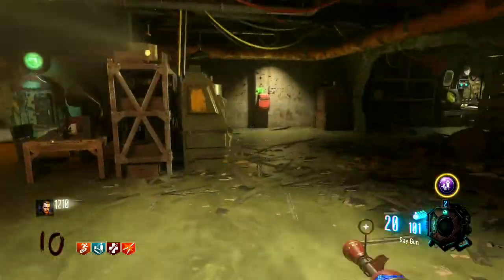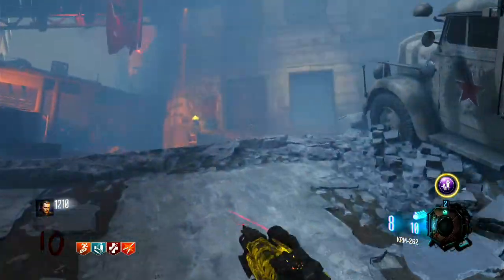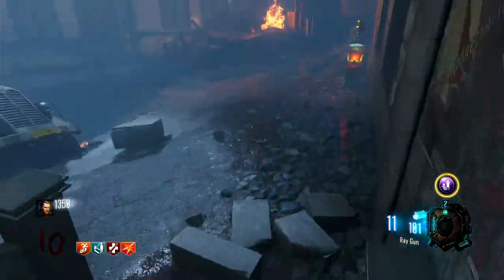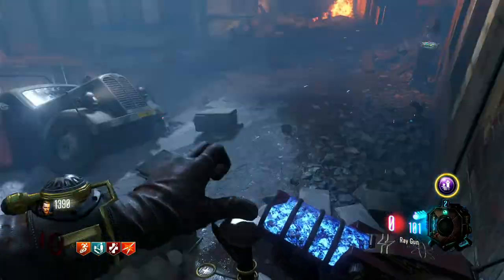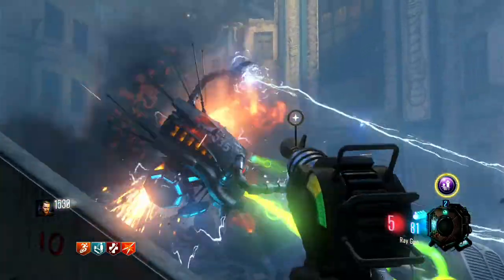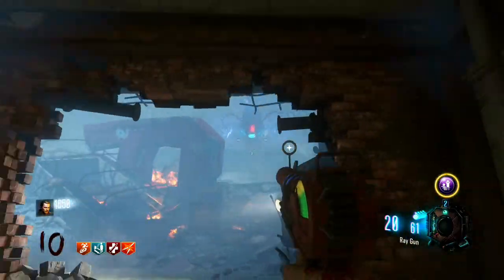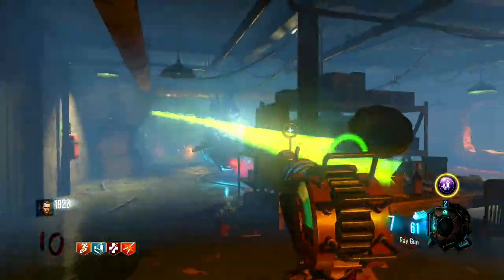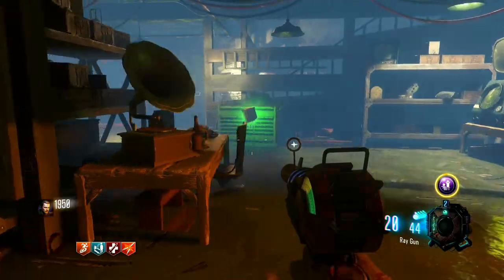These Valkyrie rounds are legitimately dangerous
These Valkyrie rounds are legitimately dangerous on BO3. Gameplay from Gorod Krovi on Black Ops 3 Zombies.